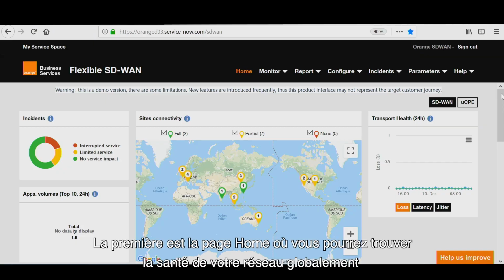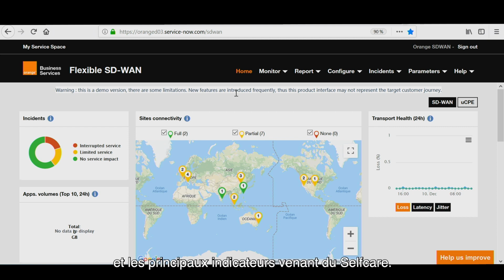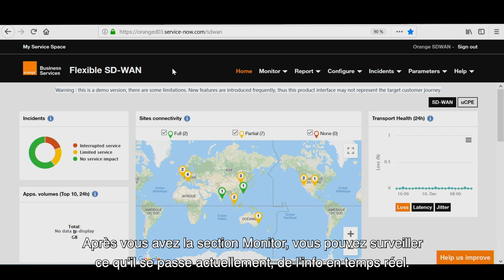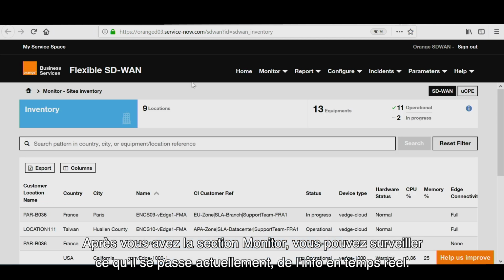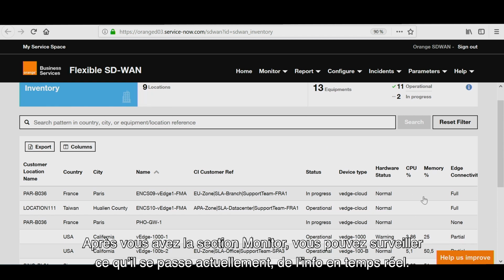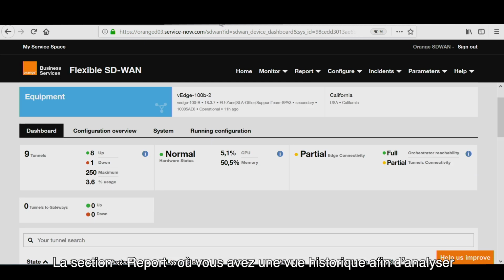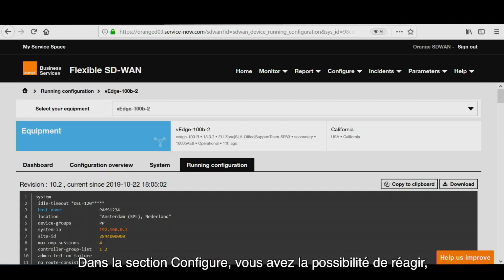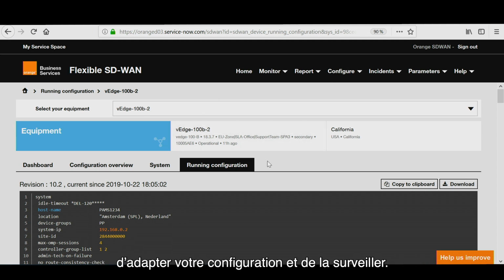Flexible SD-WAN Selfcare Introduction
Terence Lamblot, chef de produit Selfcare Flexible SD-WAN nous dévoile tous les caractéristiques de cet outil et sa plus-value.